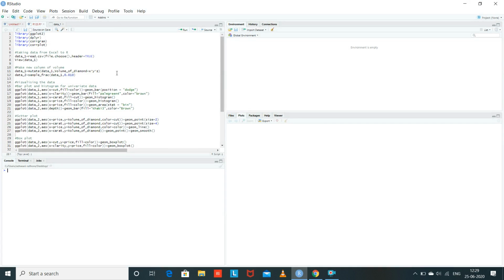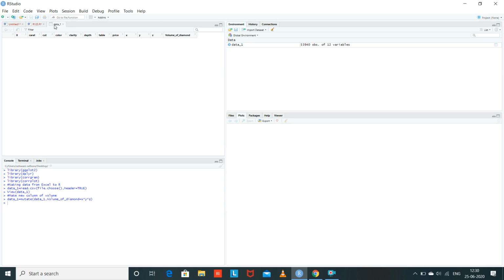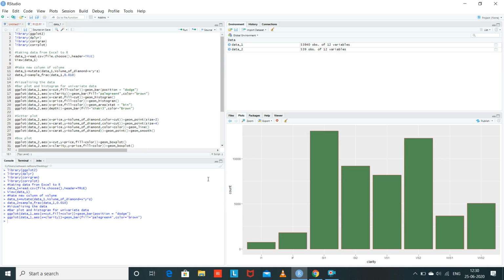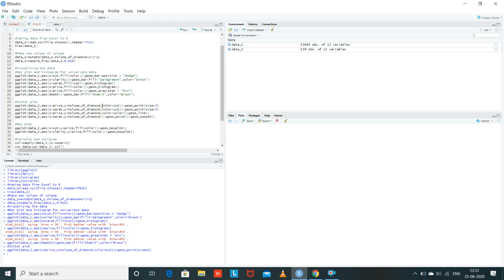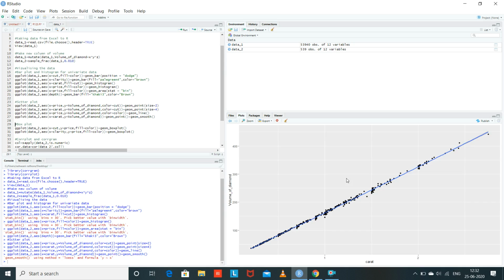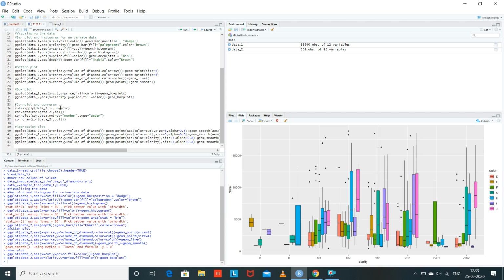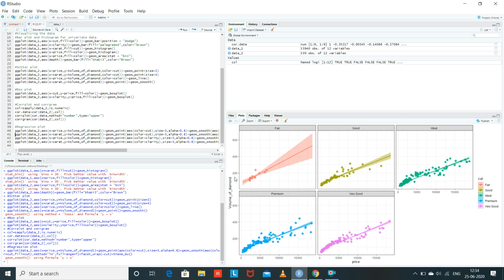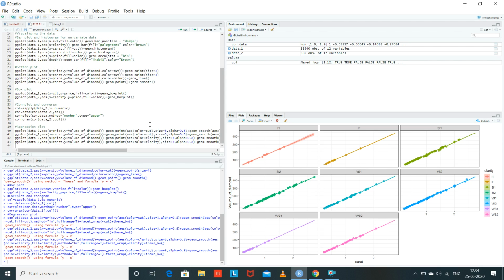Data Analytics using R - project assignment for skyfi Labs online course by -Ashish Rathor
This video is made by Ashish Rathor of kirori mal college as a part of the assignment of Data Analytics using R course from skyfi Labs. The Data analytics using R project with online course tutorial from skyfi Labs was used to complete this project.